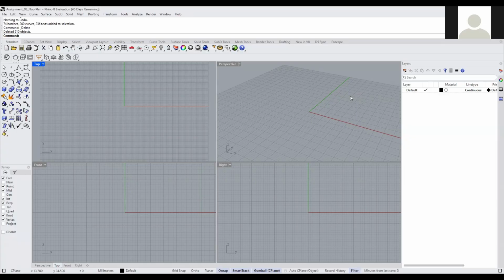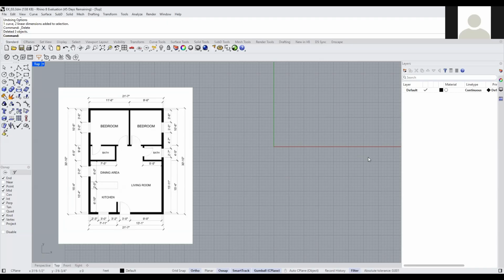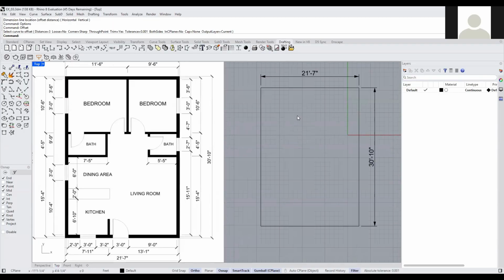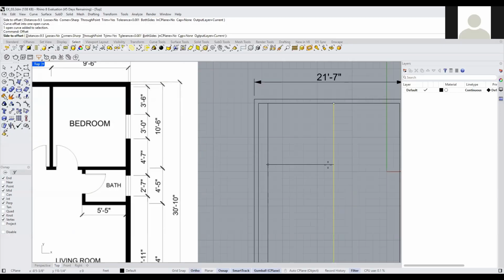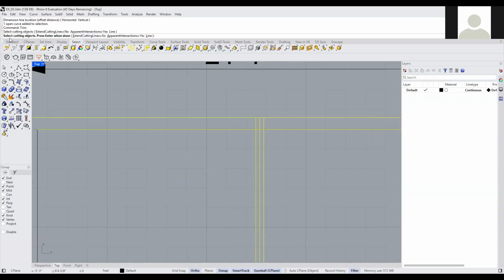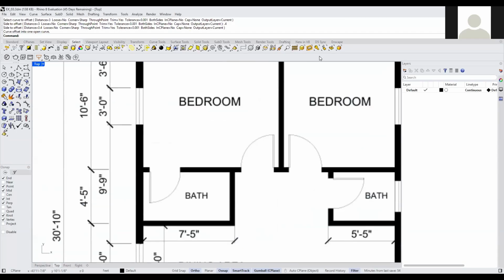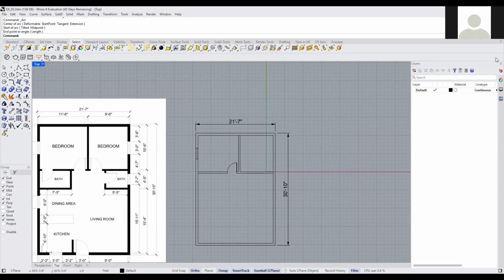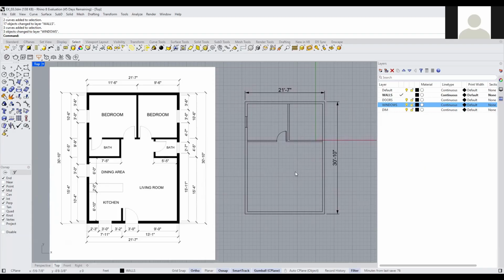ARC 11_GHASEMI_FLOOR PLAN_SMC